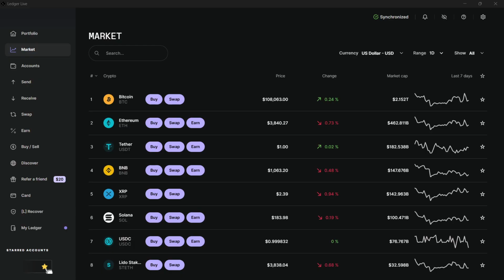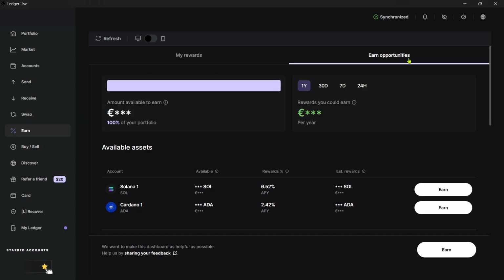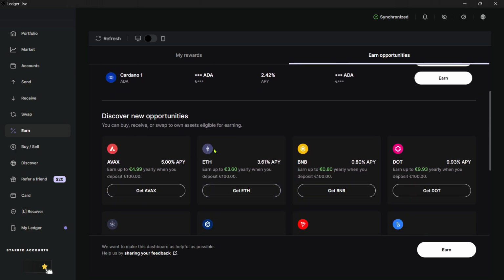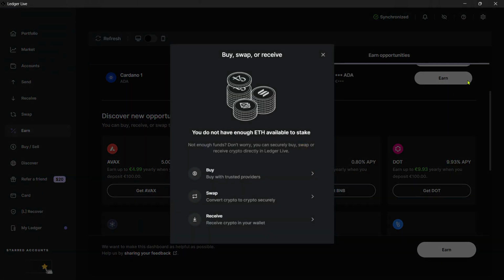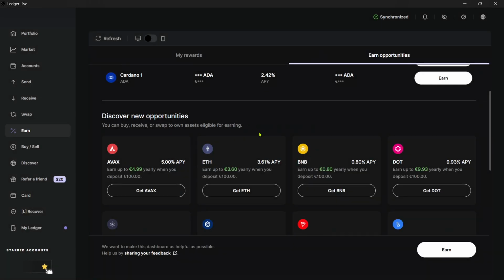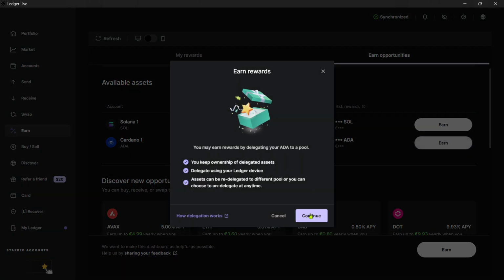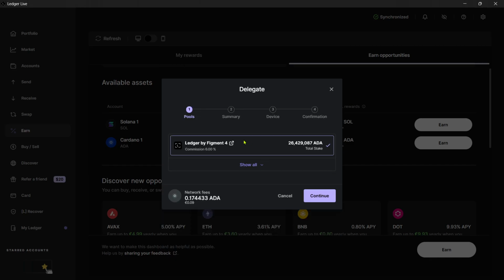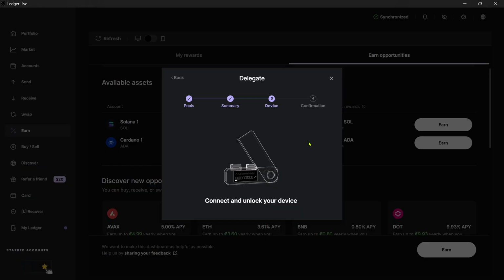How To STAKE ETH On Ledger Live (Full Guide) 2025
How To STAKE Ethereum (ETH) On Ledger Live (Full Guide) 2025

In this video, you'll learn how to stake Ethereum (ETH) using Ledger Live. Follow this step-by-step guide to safely stake ETH directly from your Ledger hardware wallet through the Ledger Live app. This tutorial covers how to access the staking section, connect your device, and earn staking rewards securely in 2025.